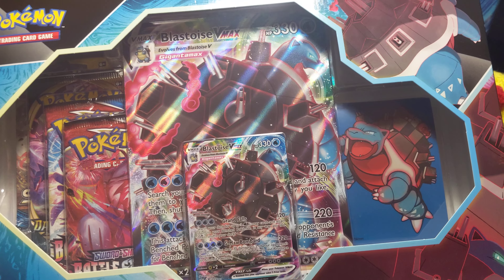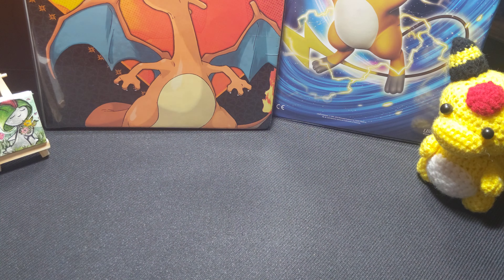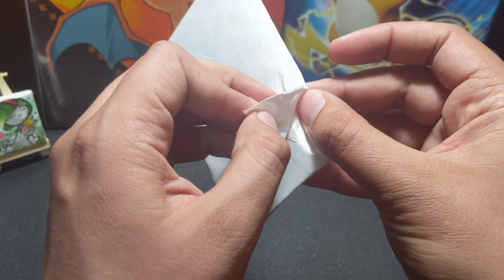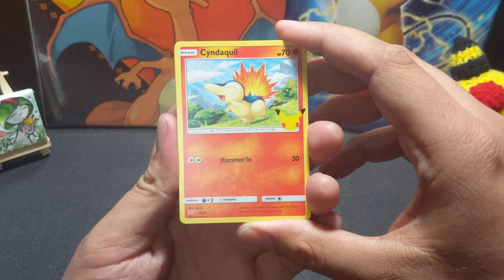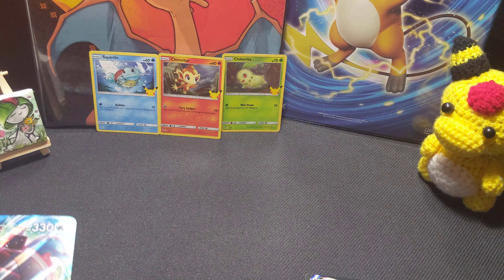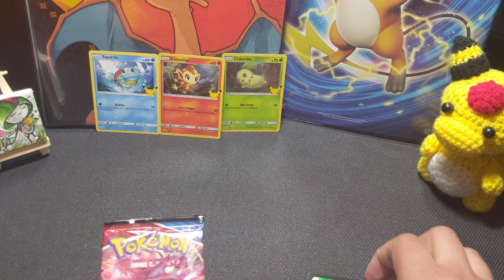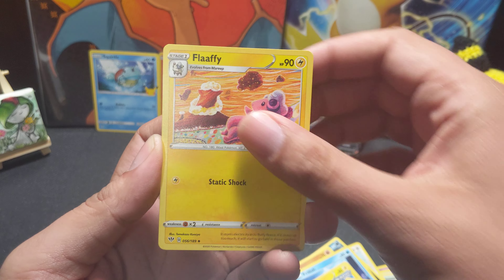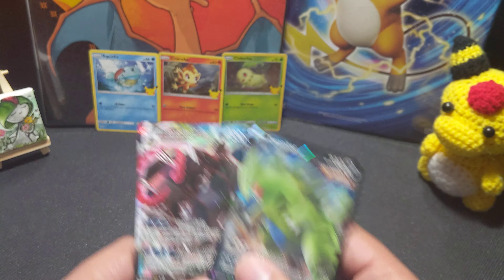Blastoise VMAX Box Opening + AWESOME MAIL FROM SHINYGIRLHOBBIES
FROM THE ARCHIVES - I realized that I had uploaded a bunch of videos from 2021 that I never published. Here is one of those videos!